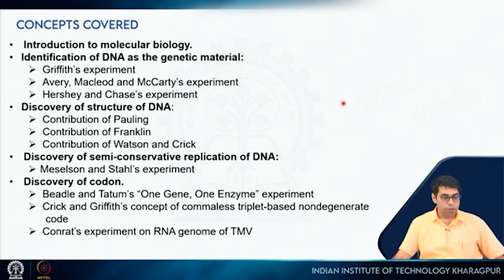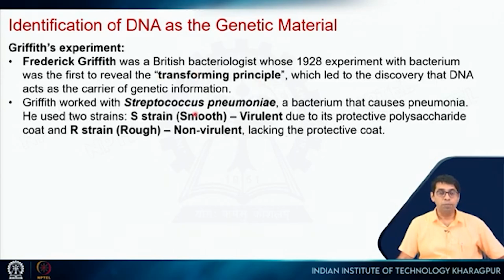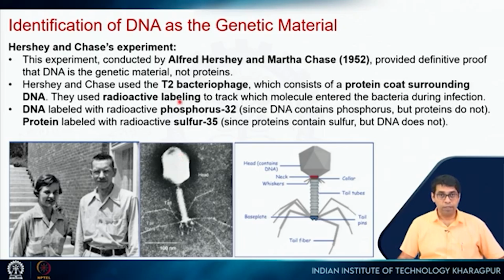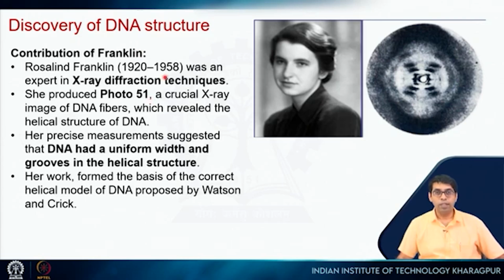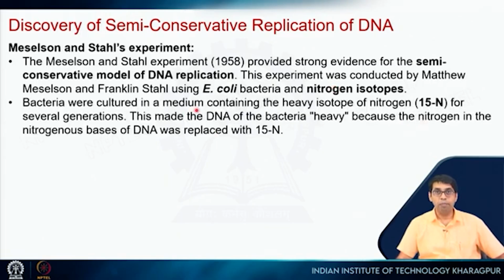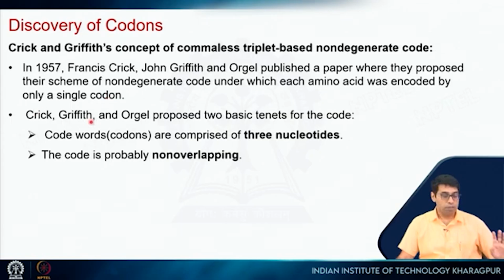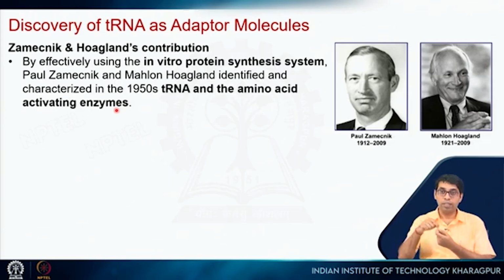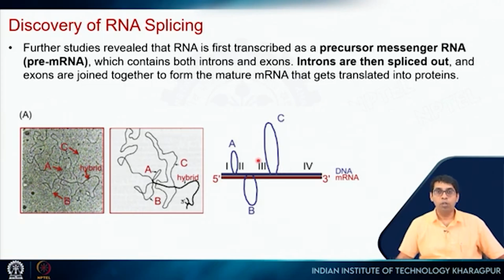Landmark experiments in biology